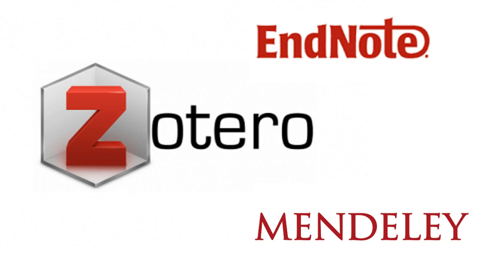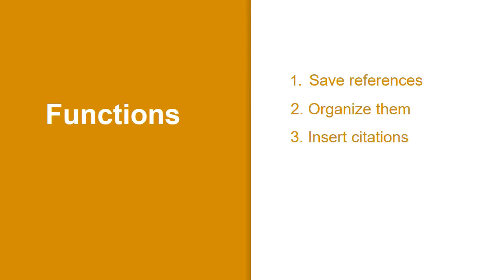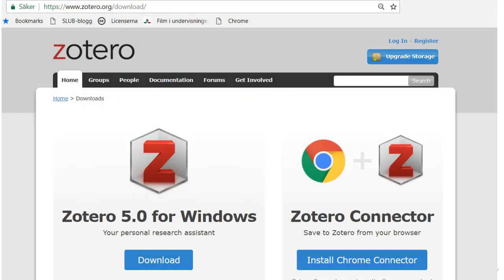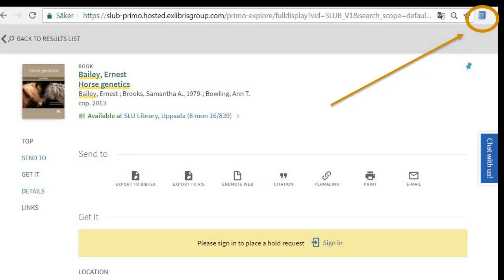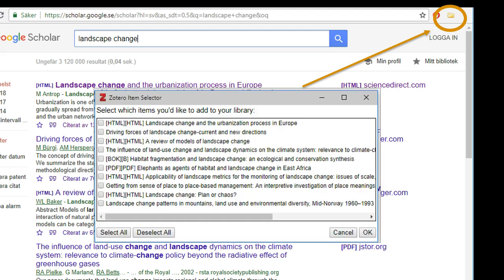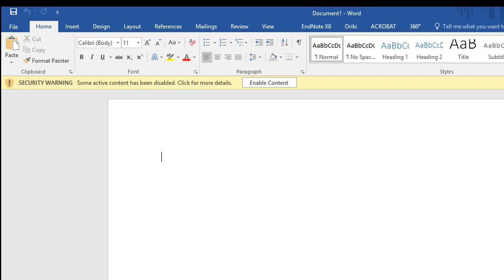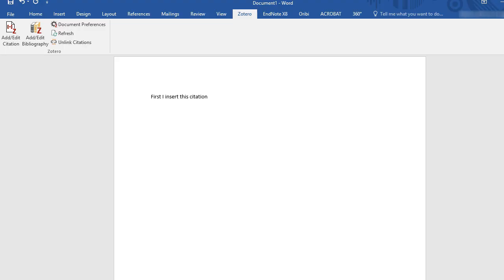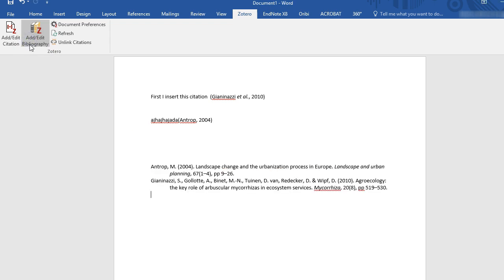Get started with reference management software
In this video we show you the advantages of using a reference management software.